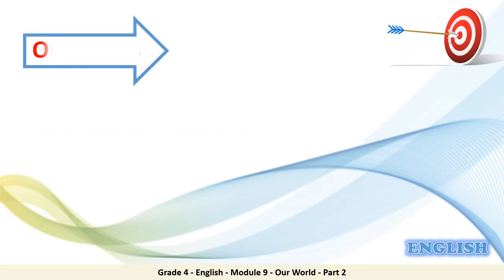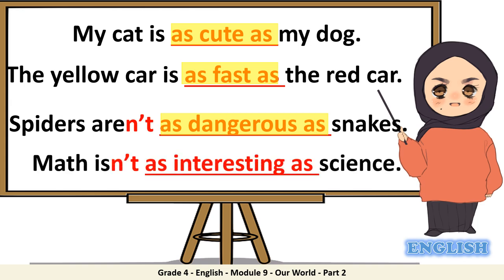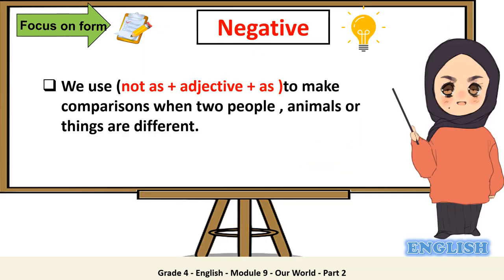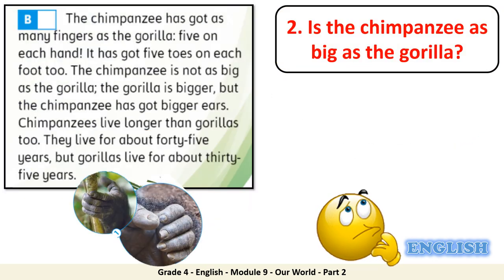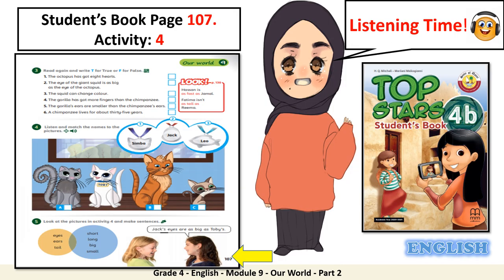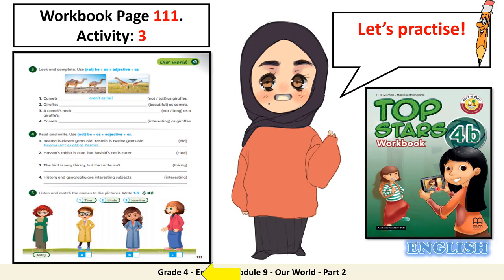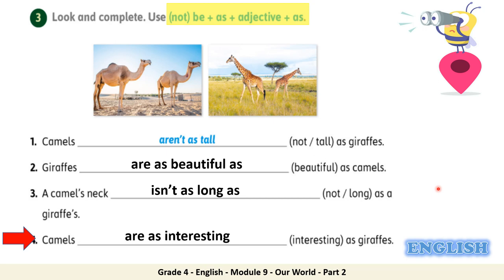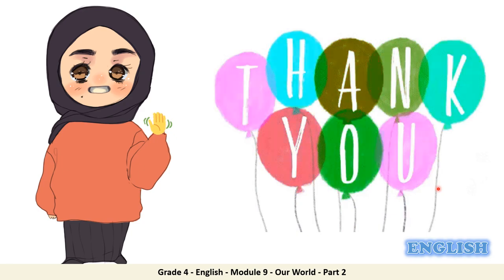Grade 4 English Module 9 Our World part 2